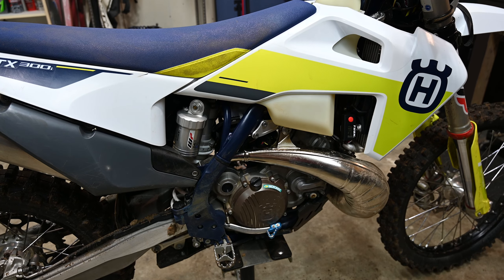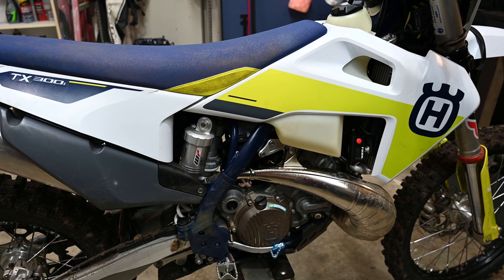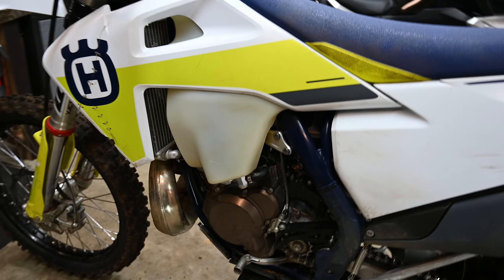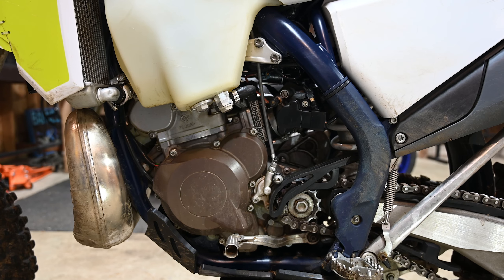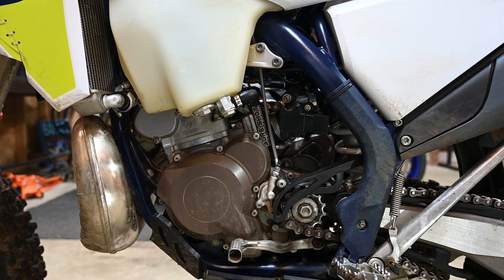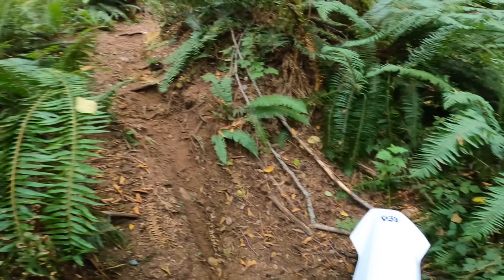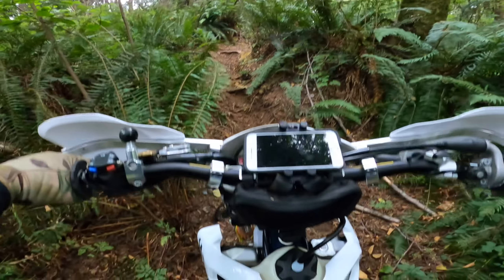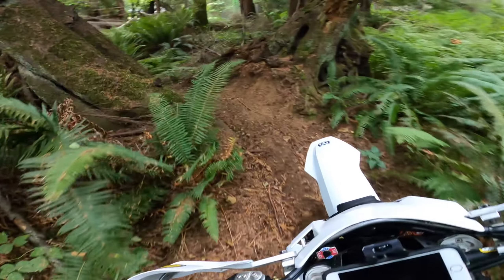I went from TPI to TBI (and back to TPI) - KTM Throttle Body Injection REVIEW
There's a lot of speculation about what KTM is going to do in 2023; will they change the entire two-stroke lineup to be a throttle body injection? That is the question. How will they get around emissions regulations in Europe? What does this mean to TPI going forward? TBI ktm #2023